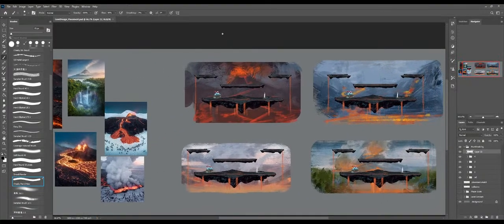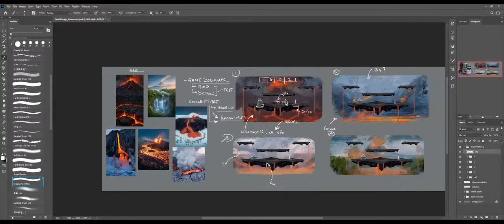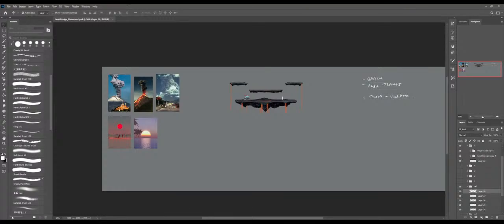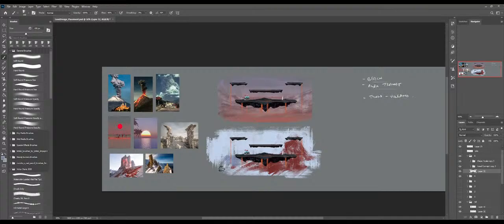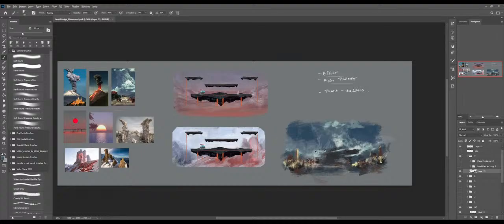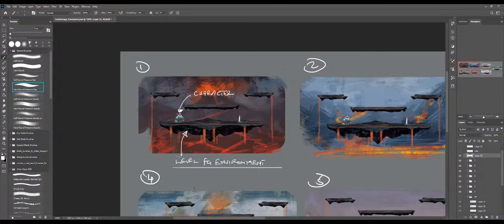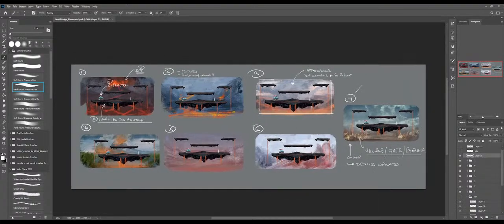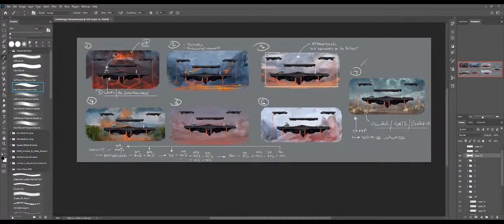Art of Cheeky - Environment art for a game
Reseach and thumbnails